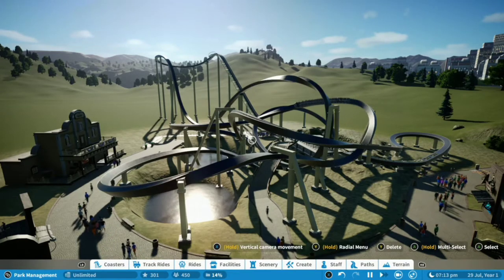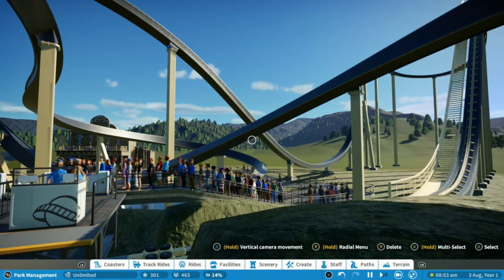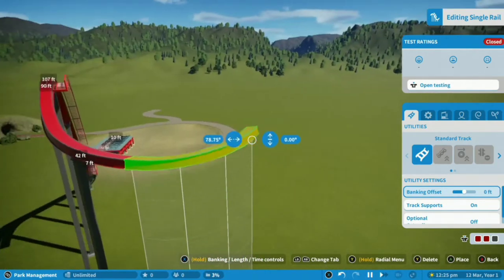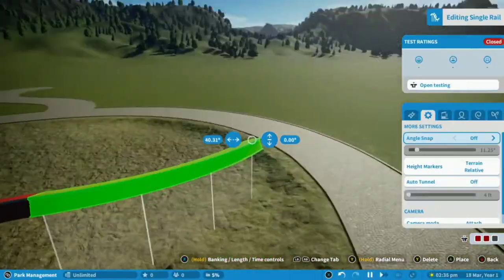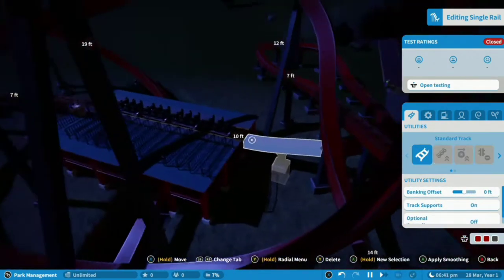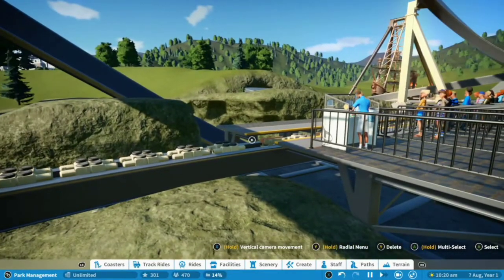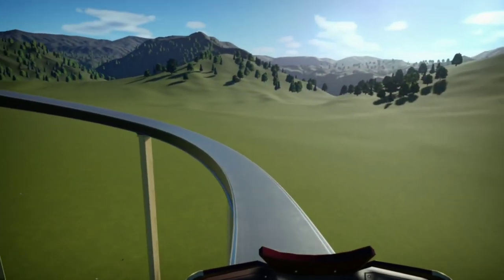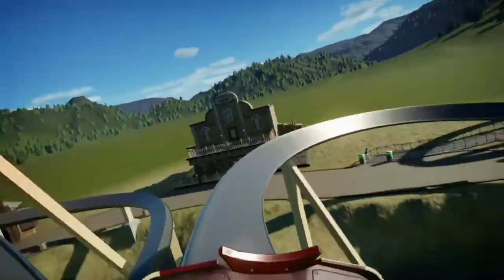How To Build: Basilisk - RMC Single Rail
Hello, welcome to Coaster Strike, my name is Tom.
Enjoy this tutorial on how to build the Basilisk in Planet Coaster, Console or PC. This is the game's version of the rare but thrilling, RMC Single Rail. This Video Includes Tips on Building a Coaster With a Realistic Layout, similar to that of Wonder Woman - Golden Lasso at Six Flags Fiesta Texas, or Railblazer, at California's Great America.